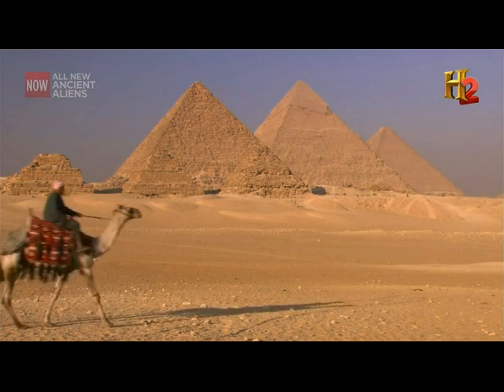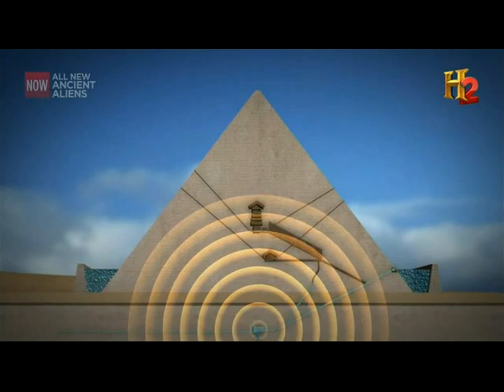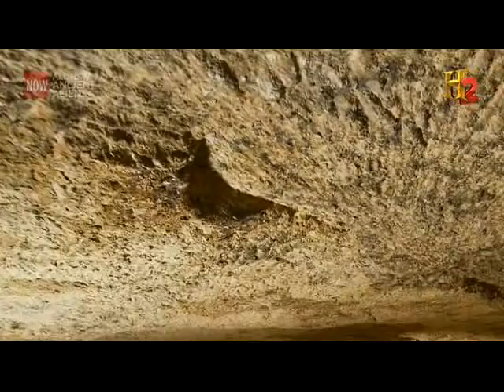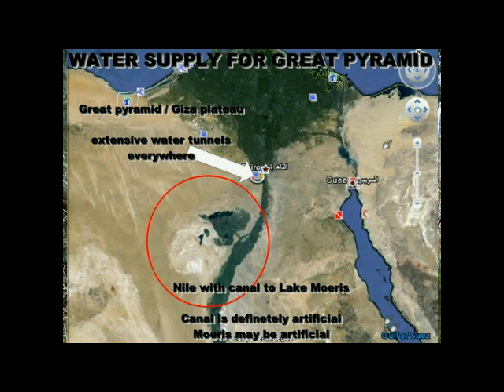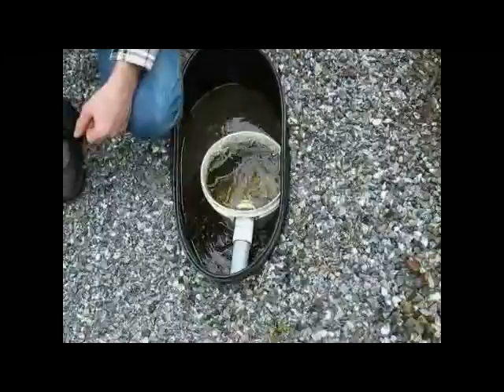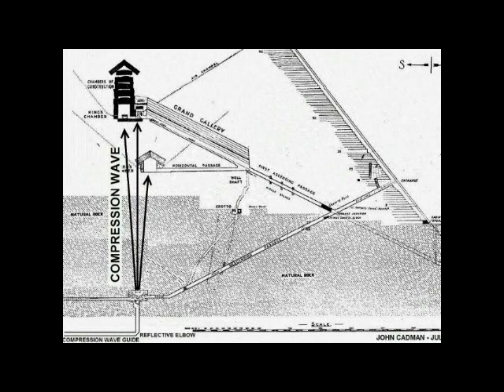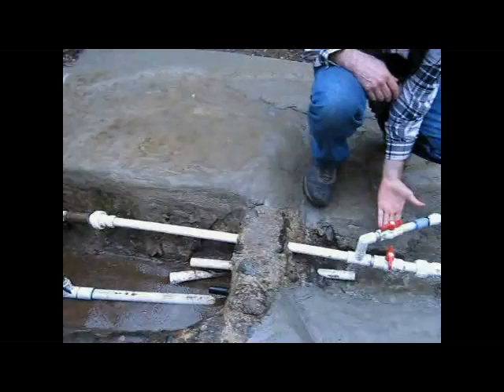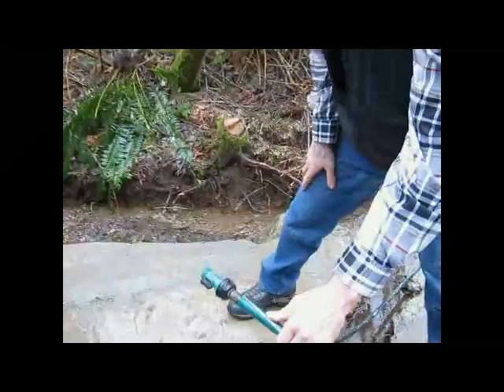Great Pyramid subterranean chamber running plus Ancient Aliens clip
Great Pyramid subterranean chamber - Ancient Aliens clip plus working model explain